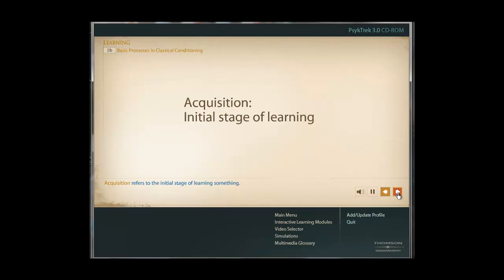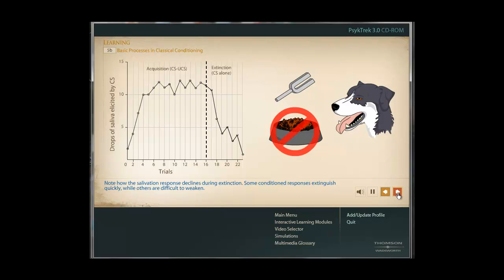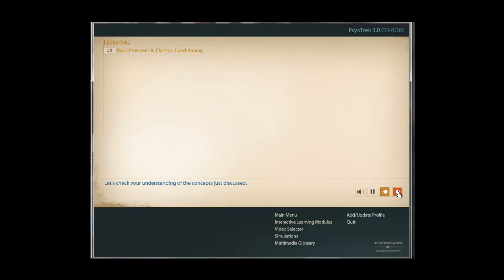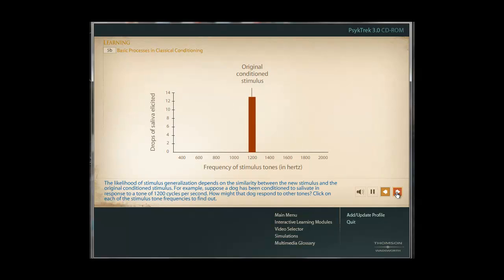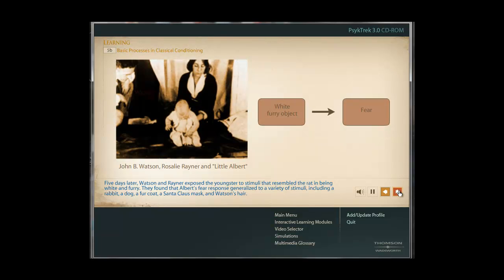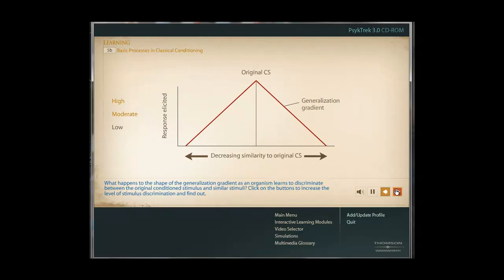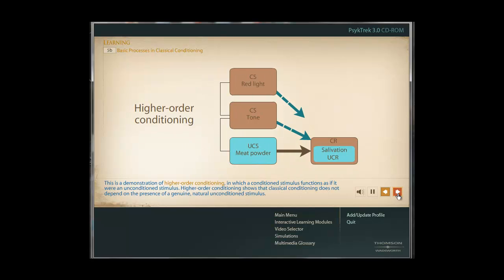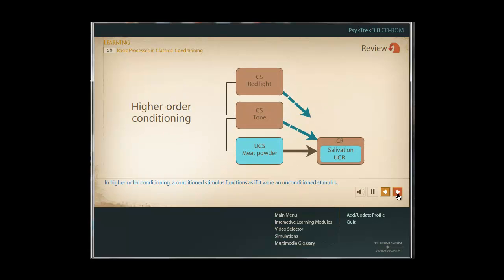Classical Conditioning Part 2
The stages of classical conditioning